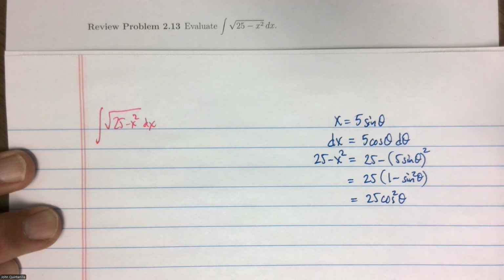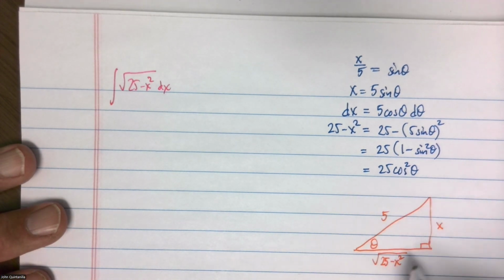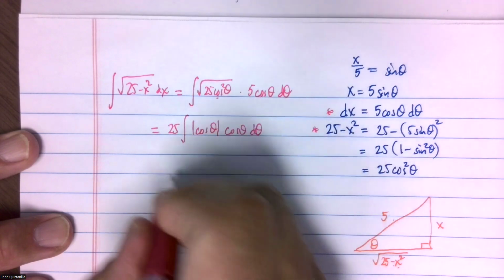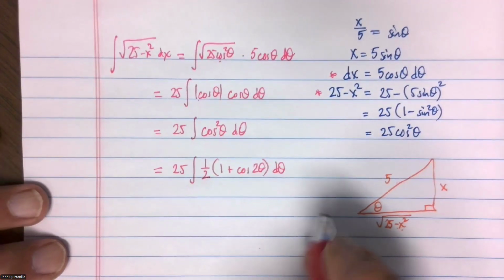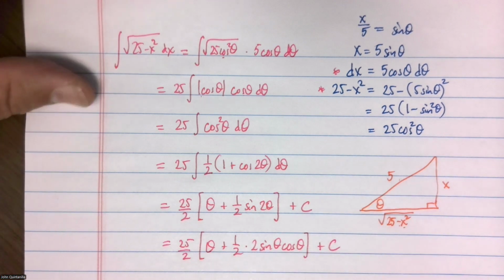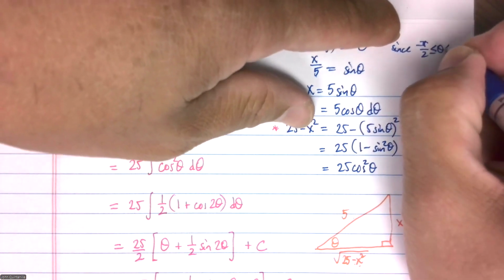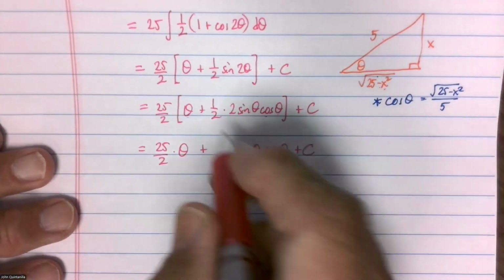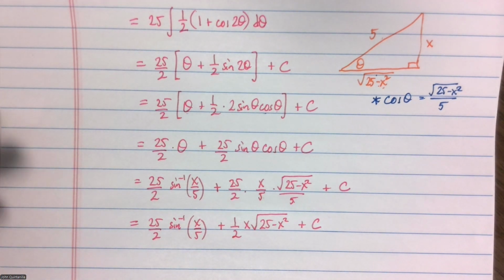Math 1720 Review 2.13